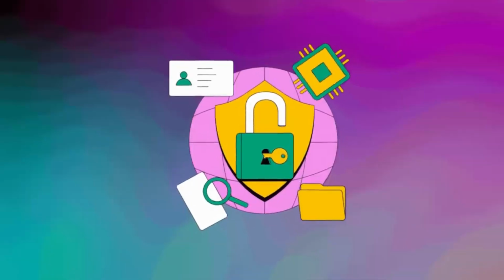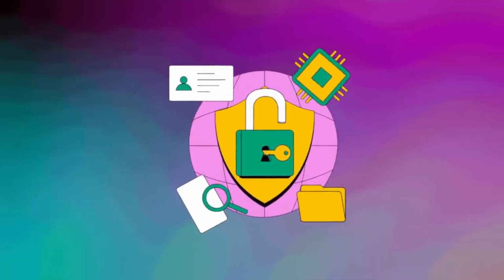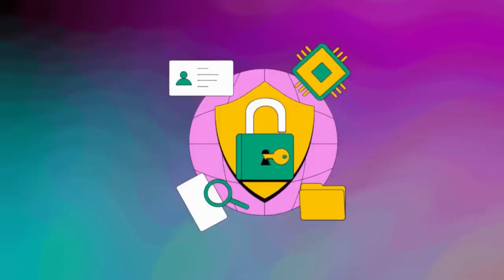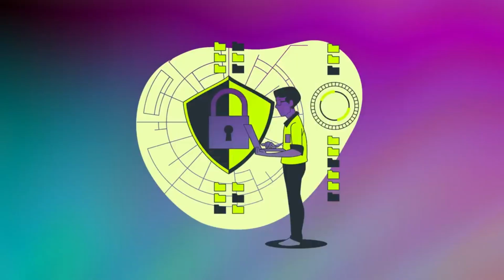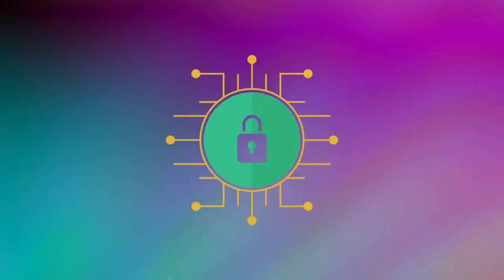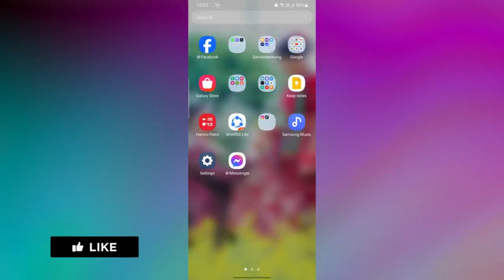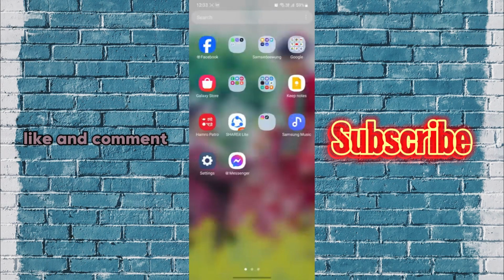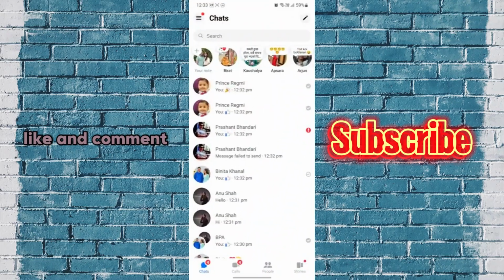How To Remove End To End Encryption In Messenger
End-to-end encryption is a security feature in Facebook Messenger that helps protect your messages from being intercepted and read by anyone except the sender and receiver. Messages protected with End-to-end encryption are secure on your device before being sent and can only be viewed by the receiver device.

In this short video tutorial, I will show you how to remove or delete end-to-end Encryption on Facebook Messenger just watch this video till the end.

If you want to stop end-to-end conversation for all time, currently there is no direct way but you can restrict or block that person to get rid of end-to-end conversation.